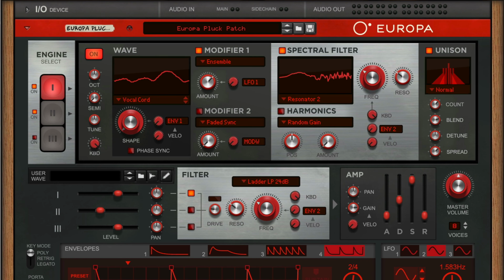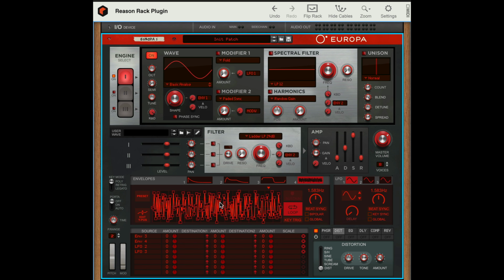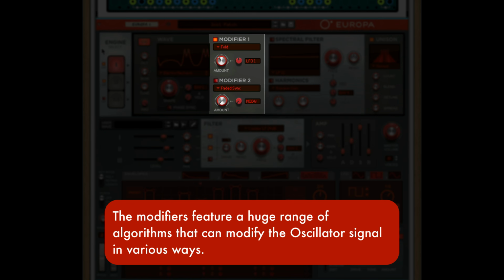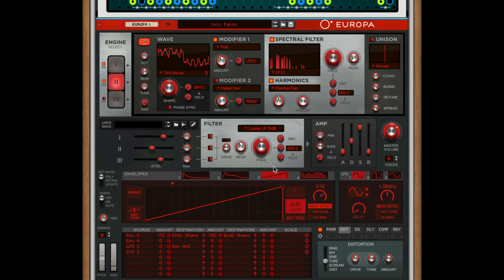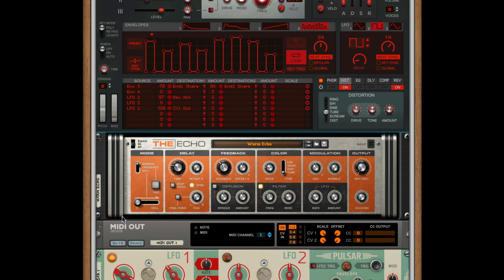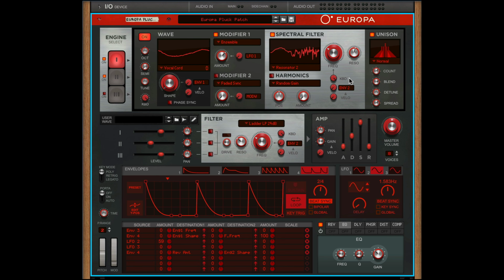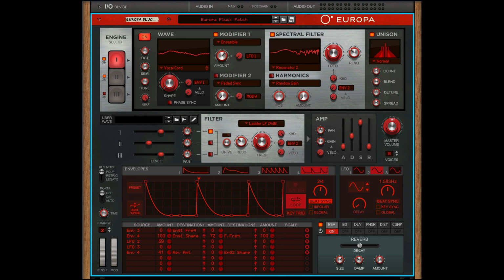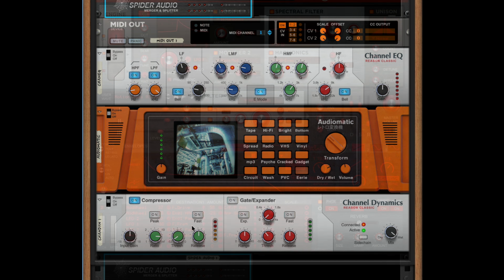Getting started with Europa Shapeshifting Synthesizer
Dive into the incredible shapeshifting synthesizer Europa with producer, mixer and sound designer Alex Hollingsworth, showcasing a range of different wavetable synthesis techniques to create some truly unique sounds, from snappy plucks to groovy bass lines. Used in the context of creating an ambient techno track, Alex showcases the vast range of wavetables available within Europa, the spectral filter, wavetable modulation with the in-built envelopes and LFO’s, the FX section and much more. Whether for musical or sound design applications, Europa has an incredibly rich set of sound sculpting tools to create depth, movement and fluidity to any sound or musical part.

Chapters:

00:00 – Intro
00:21 – Track demonstration
00:36 – Wavetable synthesis recap
3:01 – Building the beat
04:08 – Bass sound design with Europa
09:51 – Plucks with Europa
14:17 – Sound Packs in Reason+ companion
15:50 – Outro